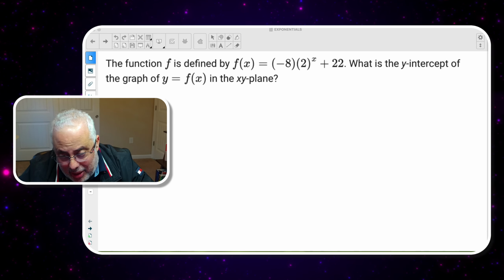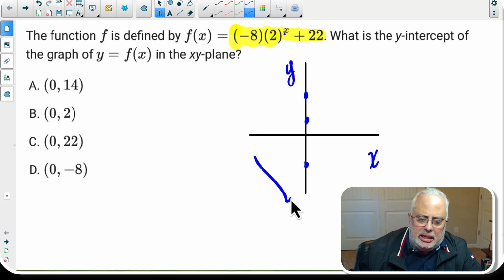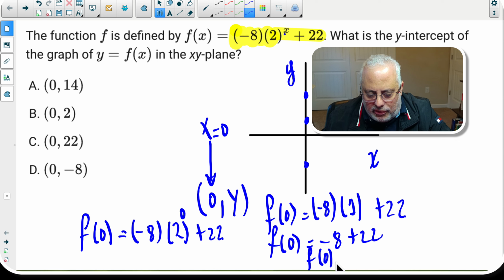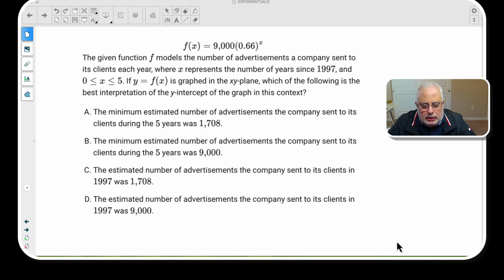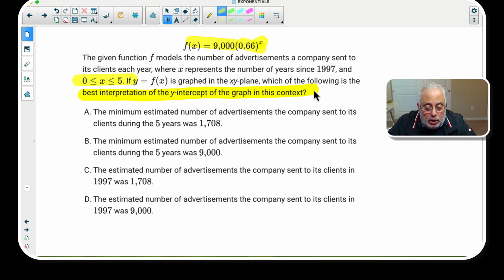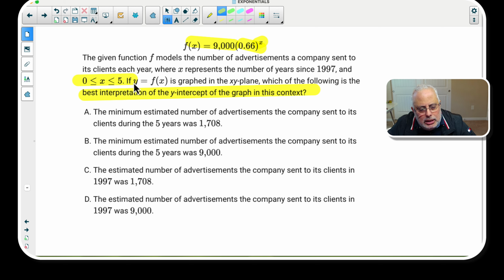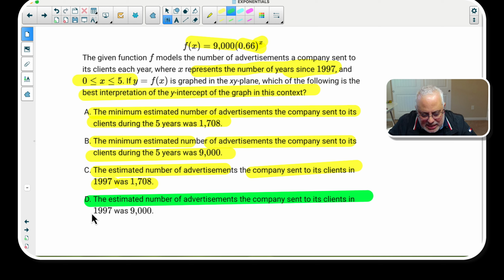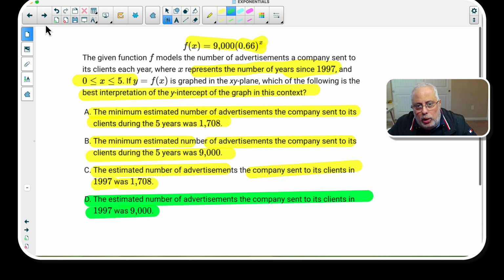SAT Math Problems That Stump Students | Exponential Functions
Join Dr. Marrero solving these two Math SAT test questions involving exponential functions.